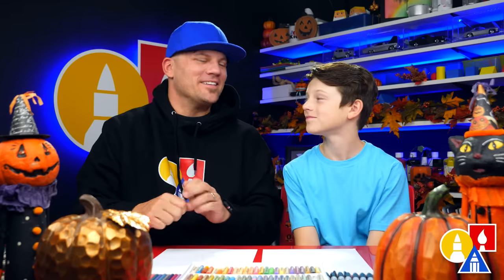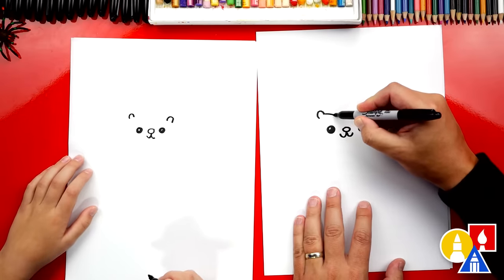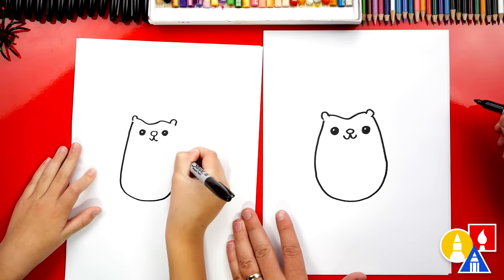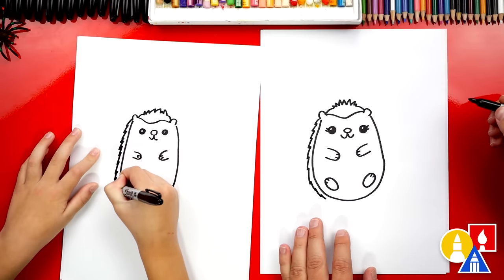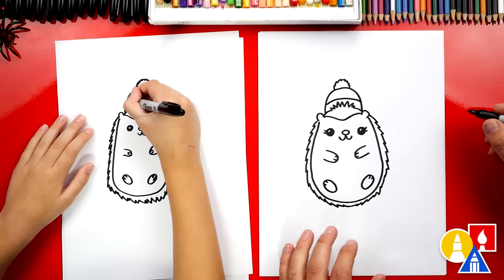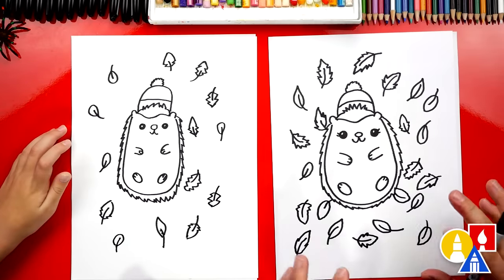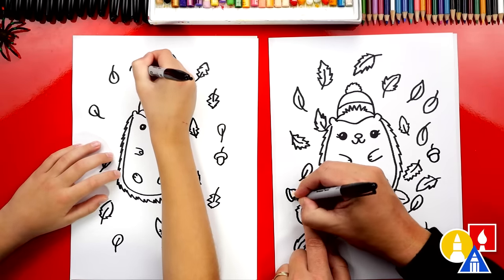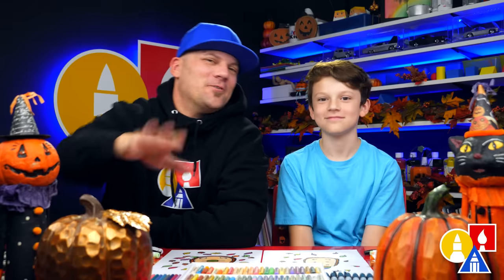How To Draw An Autumn Hedgehog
Today, Austin and I are learning how to draw a hedgehog ready for fall! We hope you have a lot of fun following along with us.